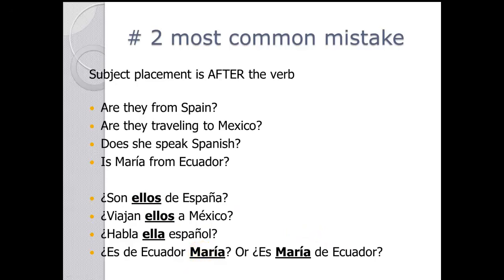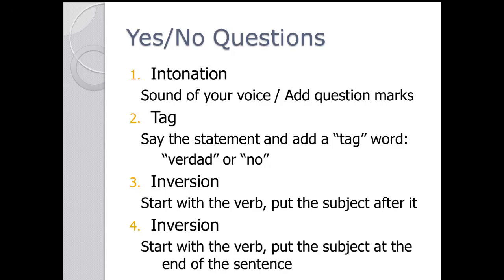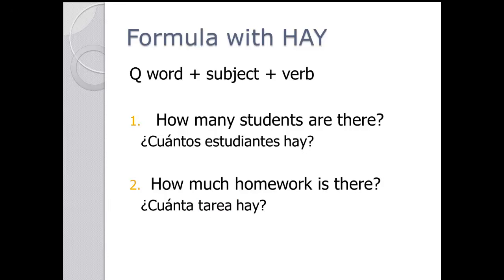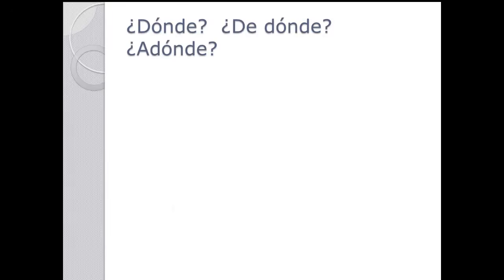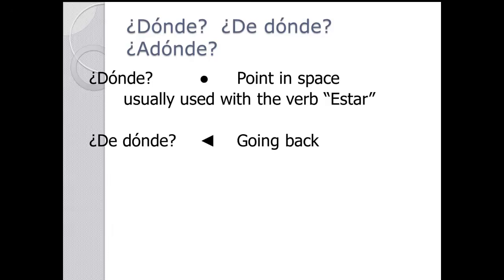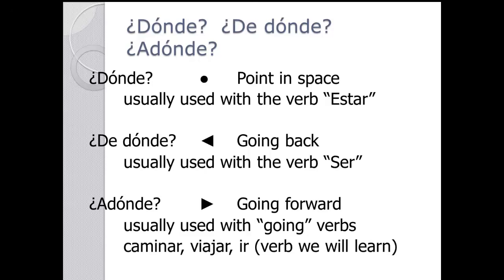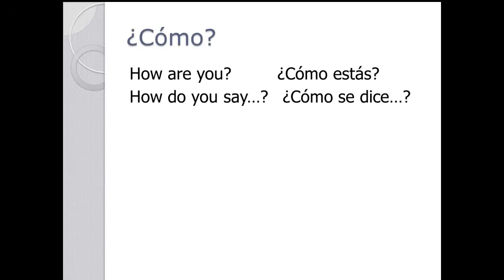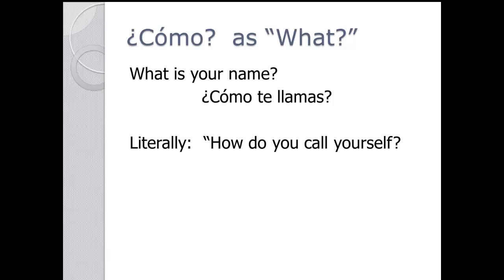Forming Questions in Spanish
How to form questions in Spanish